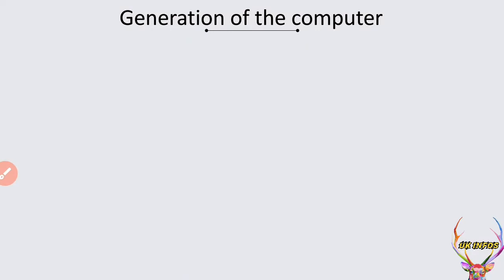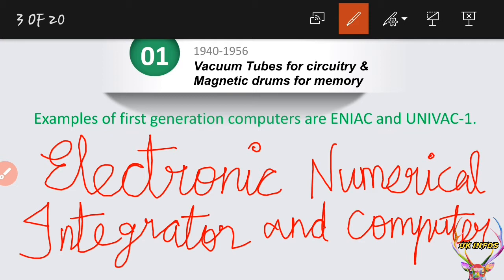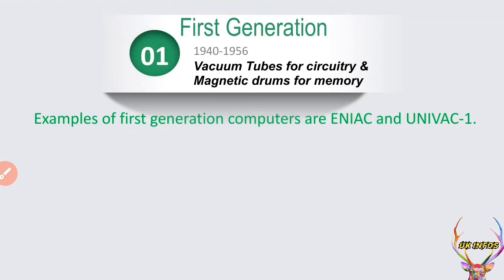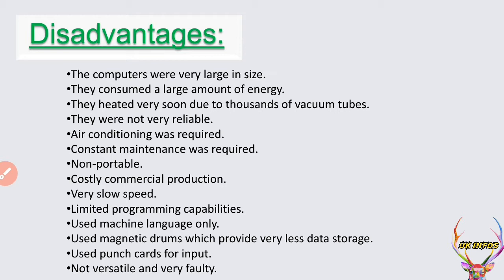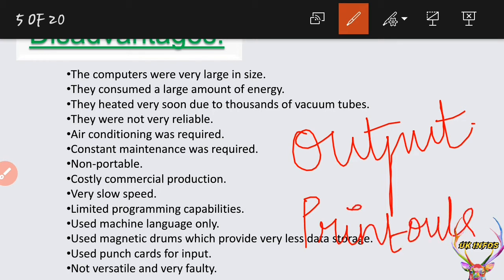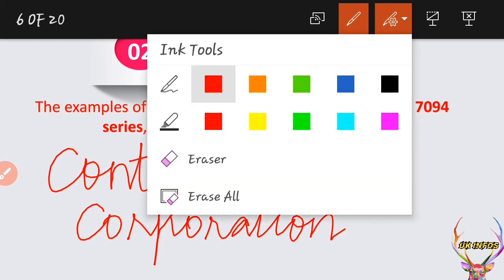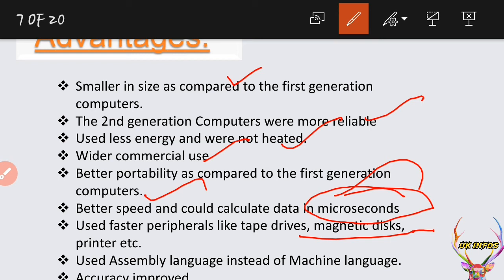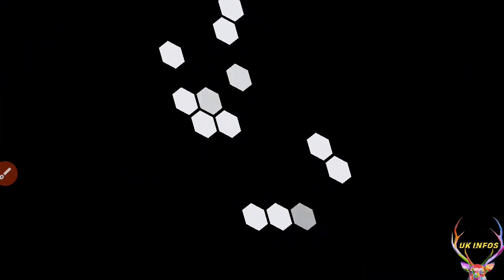Generation of the computer| Part-1| By UK Infos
The evolution of the complex system started around 1940 with the first Generation of Computer and evolving ever since.

There are five computer generations known till date. Each generation has been discussed in detail along with their time period and characteristics.

Your Likes and suggestions help me to grow fast and are very appreciated :)

Keep Learning to enhance your computer knowledge through UK Infos !!